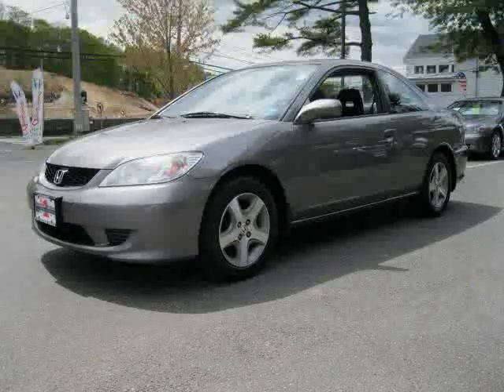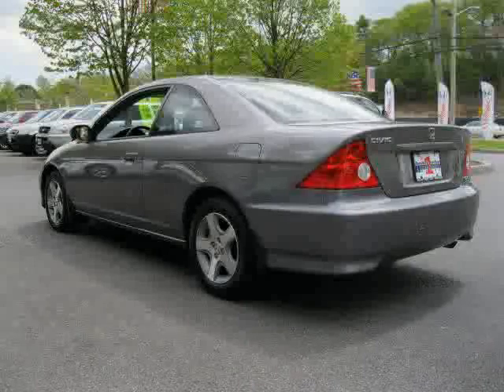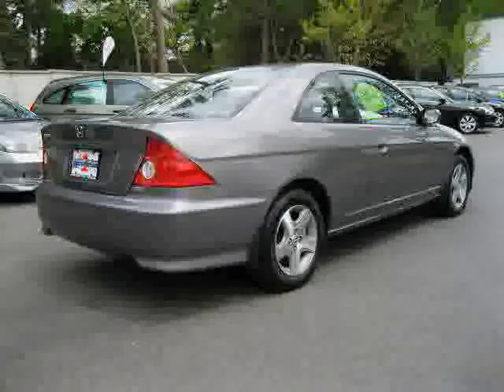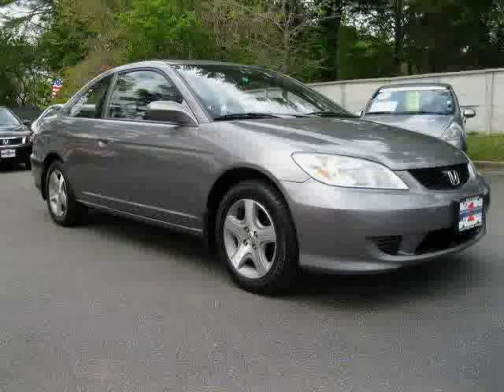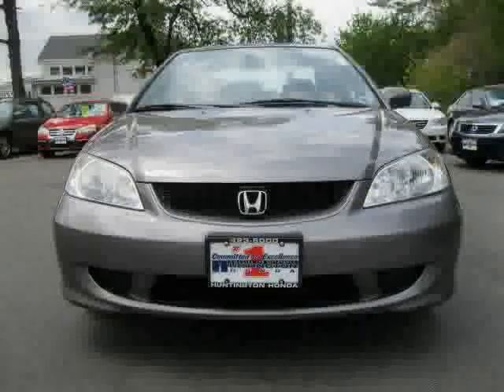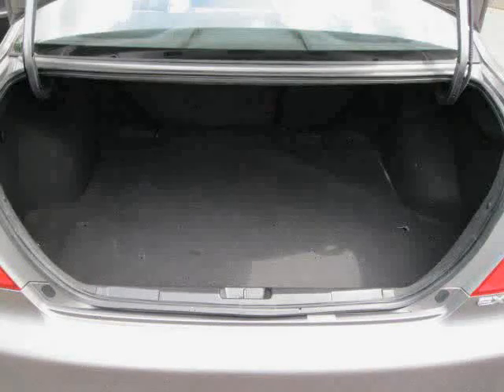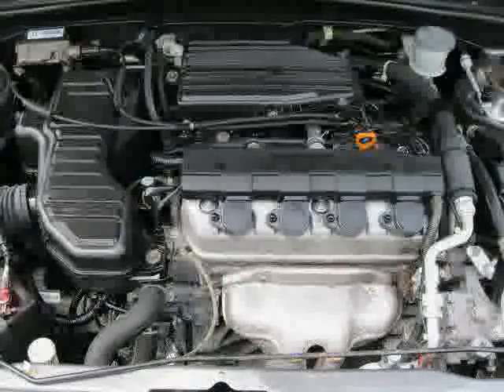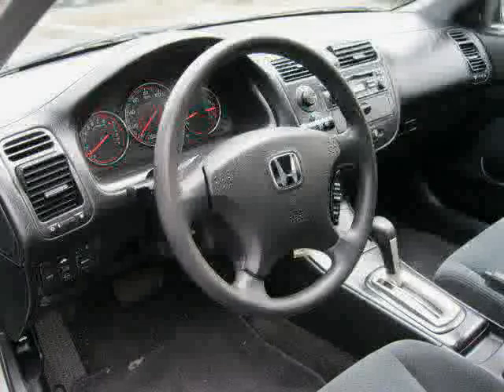used Honda Civic Coupe Long Island Long Island 2005 located in Long Island at Huntington Honda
This used Honda Civic Coupe Long Island 2005 is located in Long Island and is offered by Huntington Honda and can be compared to any used Honda Civic Coupe Long Island: